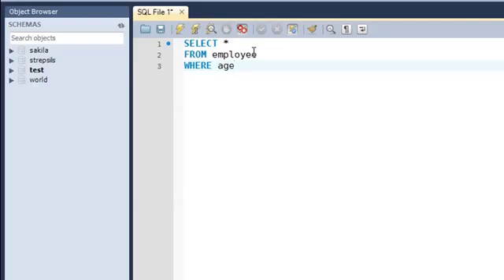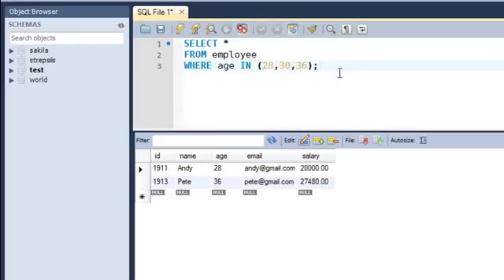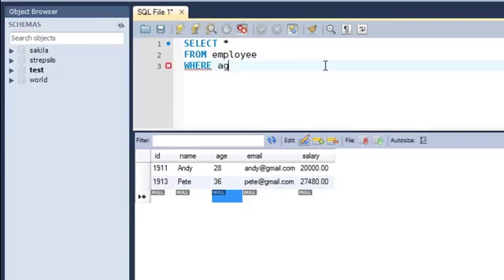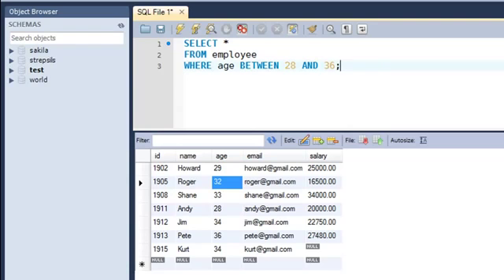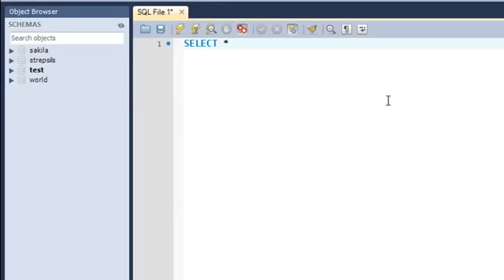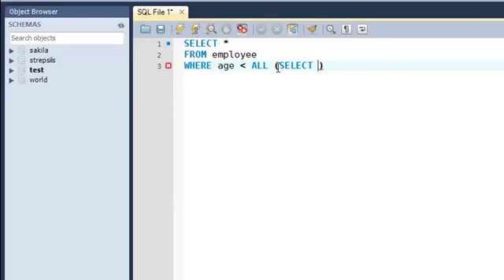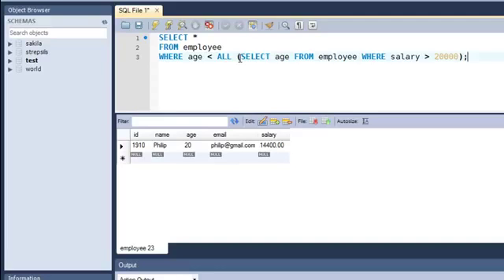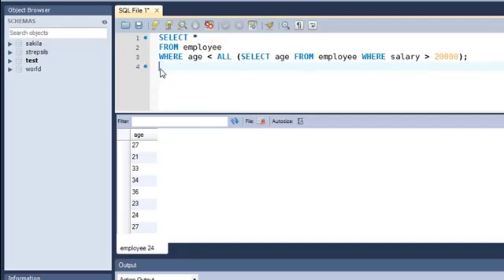SQL Tutorial 18 Logical Operators Part 2